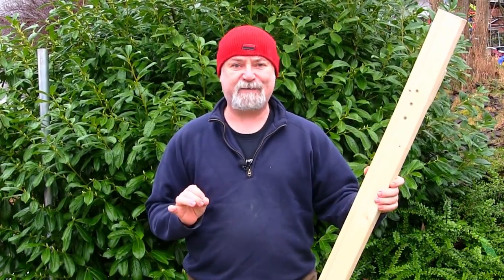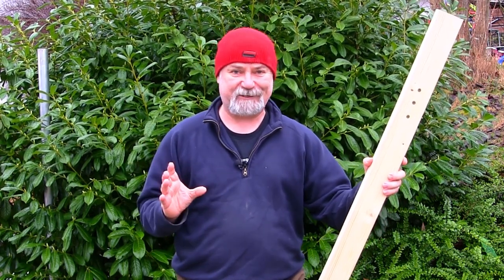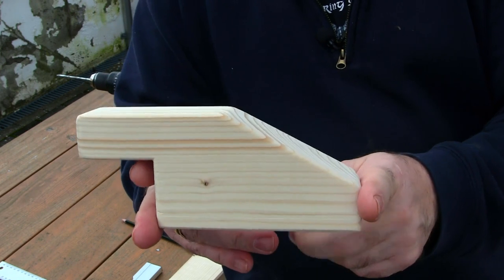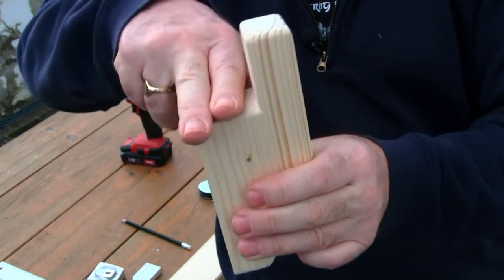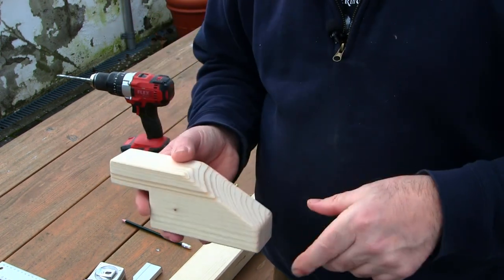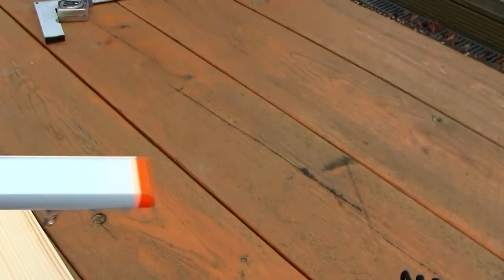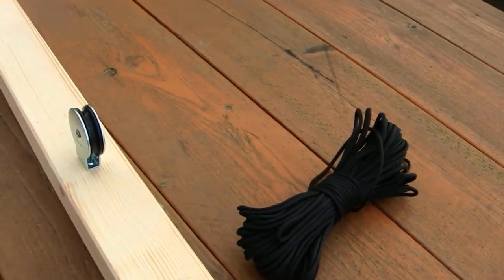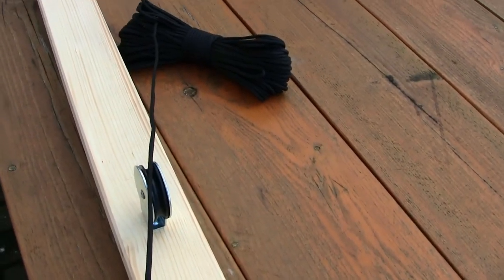DIY Tillering Tree!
My first attempt at a tillering tree and Im reasonably happy...although you will see in the video that already Im looking at making changes!

(I will list recommended changes at the bottom of thios description)
The build was on a budget. I used an old set of luggage scales that I already had to hand and the wood (5euros) and the roller wheel (7euros) werent expensive.

I havent included any plans, blueprints etc as you will most likely tweak any design to fit the materials that you want to use.
At the moment everything works as it should and Im getting consistent readings. Thats enough for me for the time being :)
(ps, sorry this one is in mono. My oversight)
Change1: Paracord stretches! Of course it does facepalm An easy change though
Change2: More user friendly "hook" to attach to the bow string
Change3: Add 4mm thick leather pad for the bow to sit on